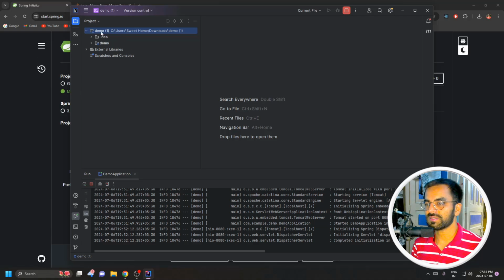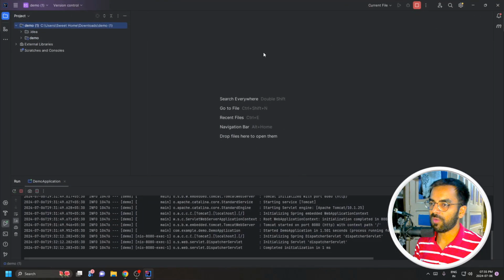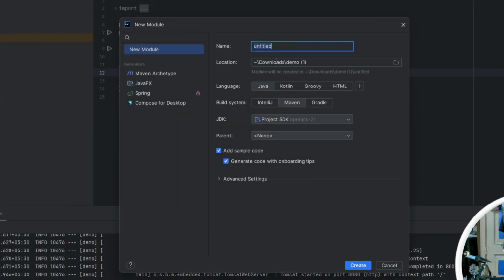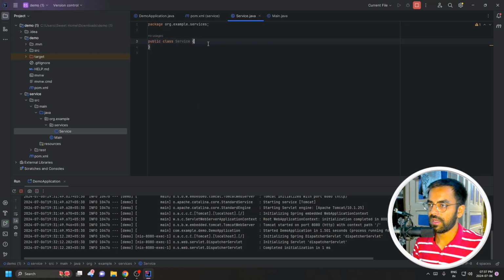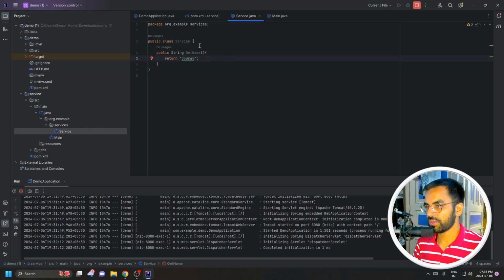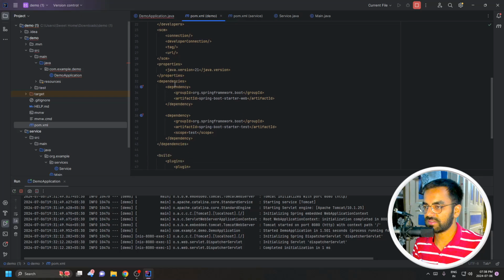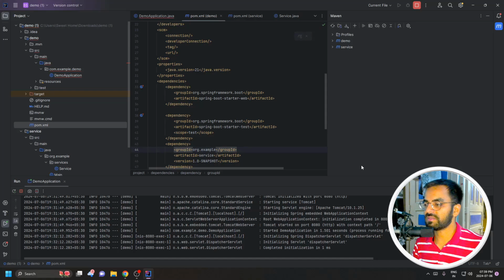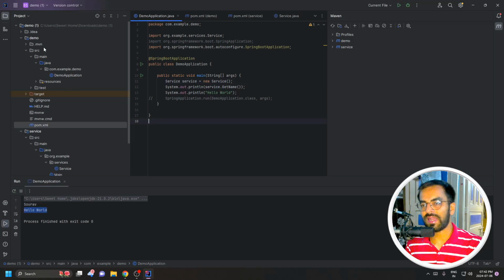How to Create Multi-Module Maven Project | Unlimited Solutions